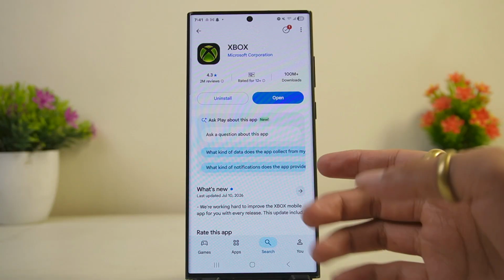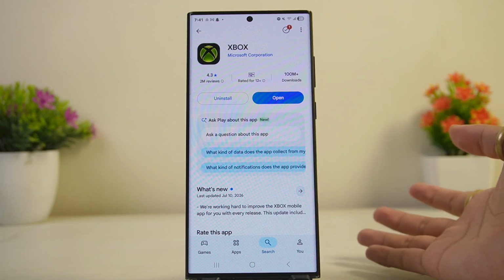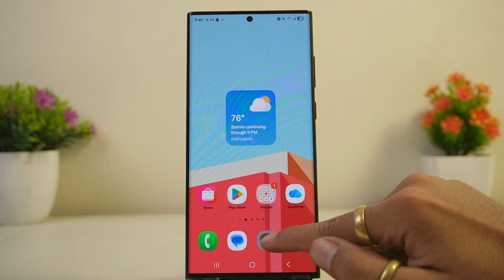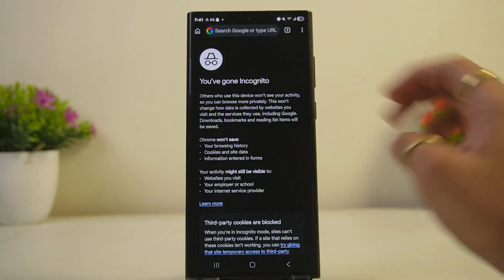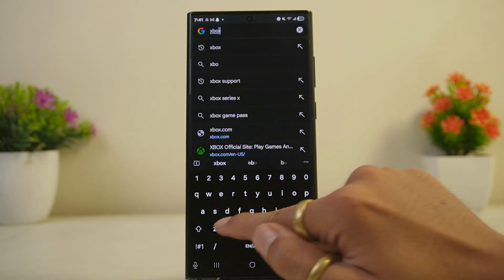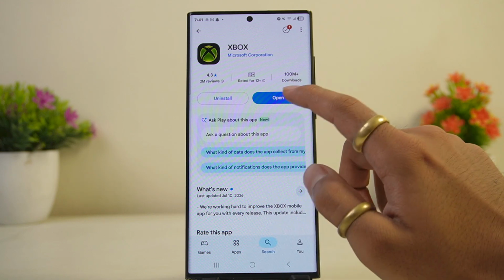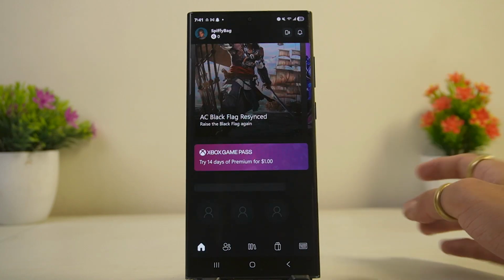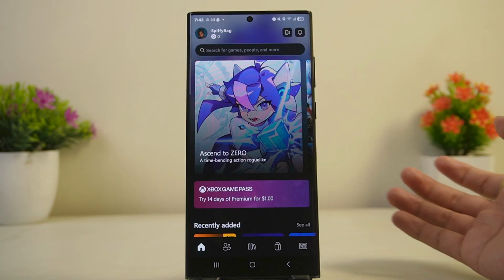How to Fix Xbox Cannot Create Account (2026)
Having trouble creating an Xbox account in 2026? In this step-by-step tutorial, you'll learn how to fix common Xbox account creation errors and successfully create a new Microsoft account for Xbox.

In this video, you'll learn how to try creating your account using a different web browser, use an incognito or private browsing window, or switch to a mobile device if the issue occurs on your console. You'll also see how to visit the official Microsoft or Xbox website to begin the account creation process.

This guide also explains how to create a new Xbox account using the Xbox mobile app by selecting Create a New Account, entering your email address, creating a secure password, and completing the required account information. These troubleshooting steps can help resolve common sign-up issues and get you gaming faster.